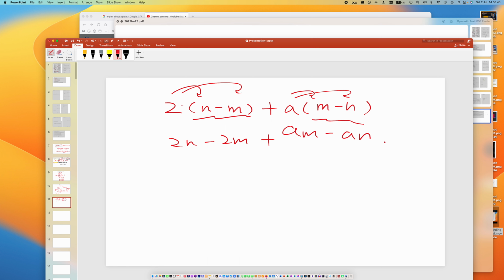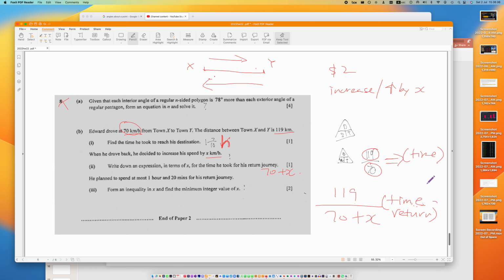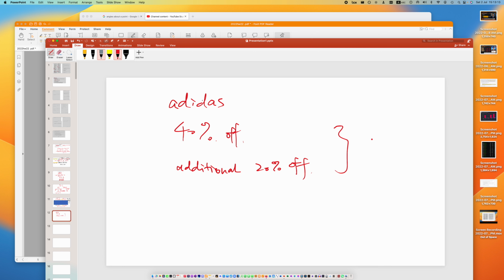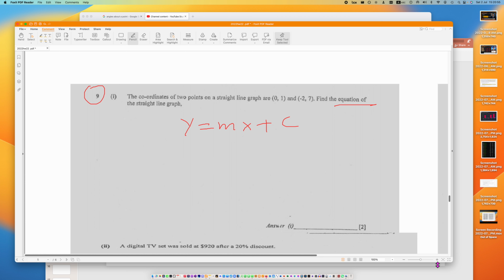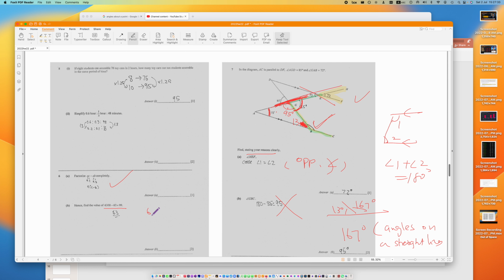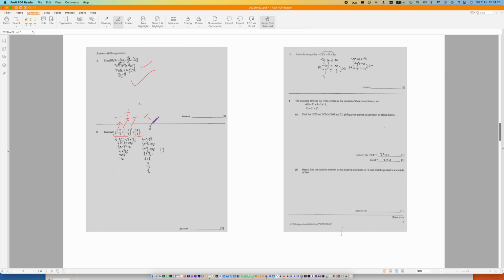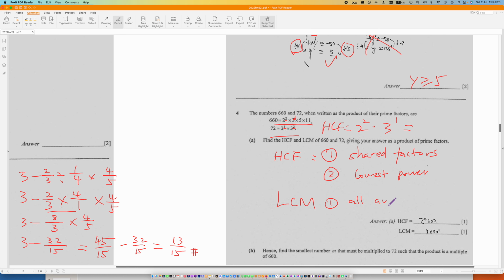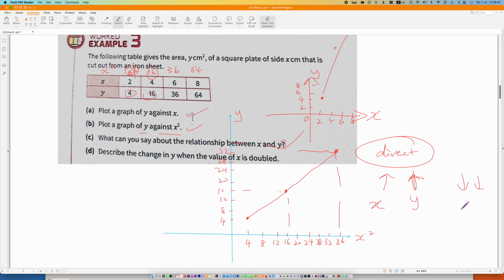20220702 sh part 2